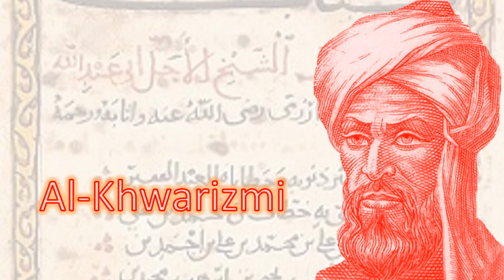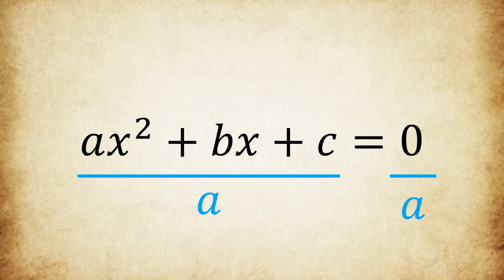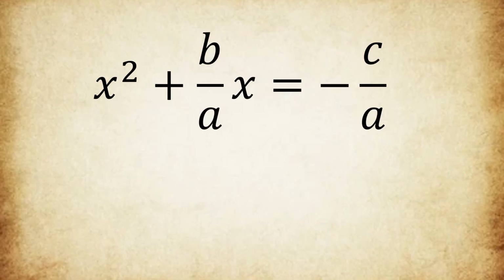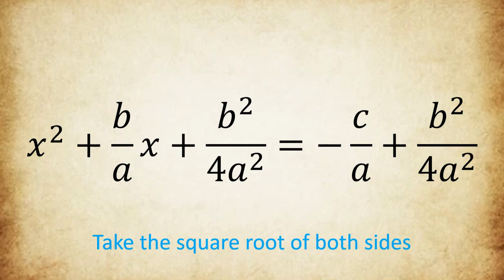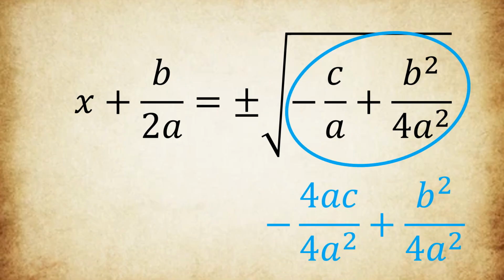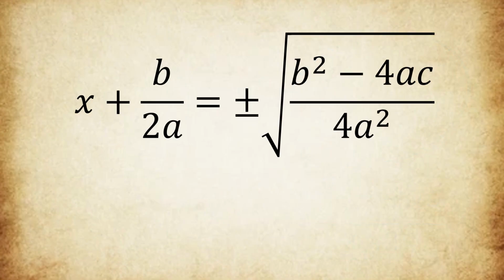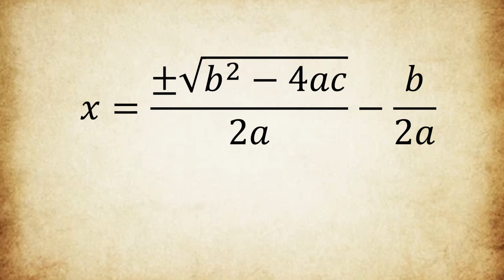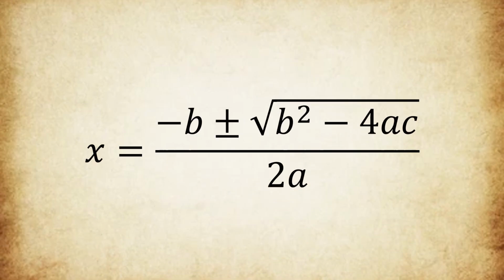How did Al-Khwarizmi Derive the Quadratic Formula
what is the quadratic formula
formula of quadratic equation
how to solve using the quadratic formula
why does the quadratic formula work
how to prove the quadratic formula